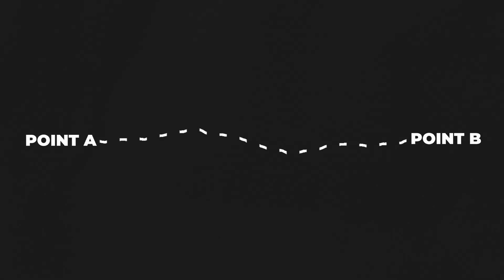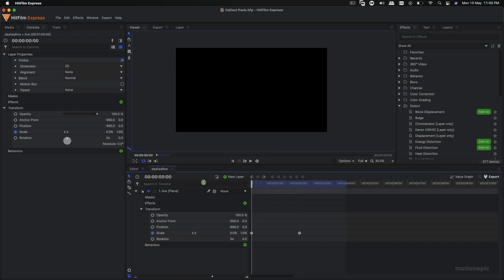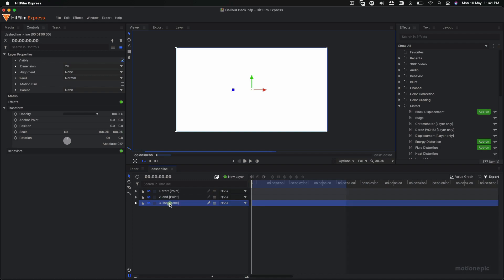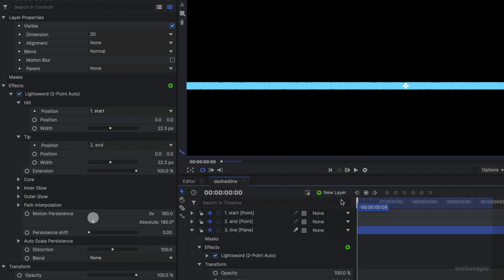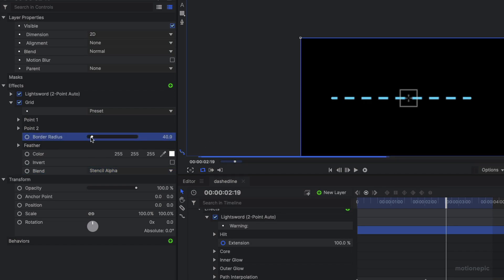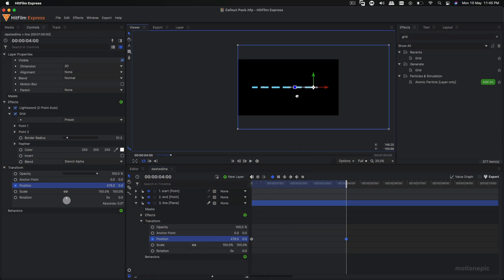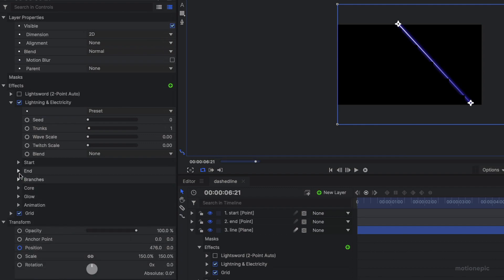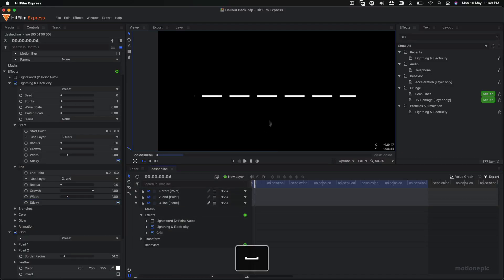Animated Dashed/Dotted Line - Hitfilm Express Tutorial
In this video, I'll be showing how you can create an animated dashed line or dotted line in Hitfilm Express.